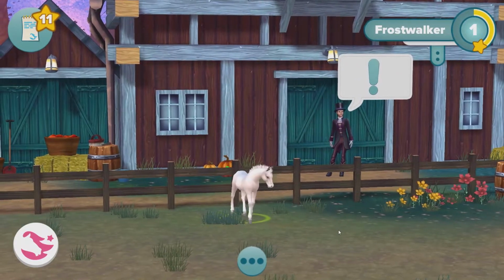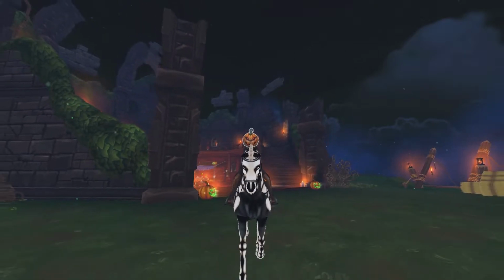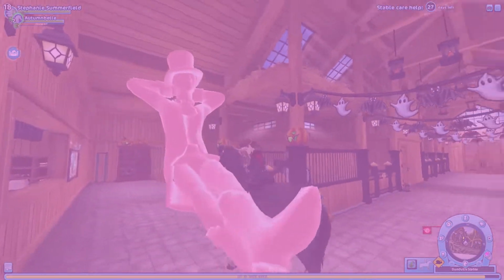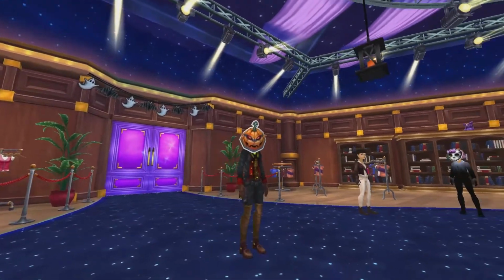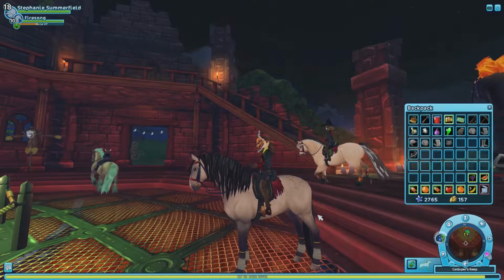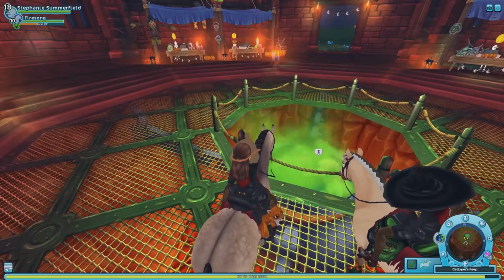ALL Day 4 Green Soul Shard Locations & BIG Updates | Star Stable Online Updates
Welcome back to another Star Stable update video! Today we are going to be heading out across Jorvik to find you ALL the Day 3  Soul Shard locations for this year's 2018 Halloween Event! Join us to find them & see the NEW exclusive 2018 Halloween Gear!

Music purchased from Soundotcom
Songs: "Another Love"

Music purchased from POND5
Songs: "Millennial Pop "